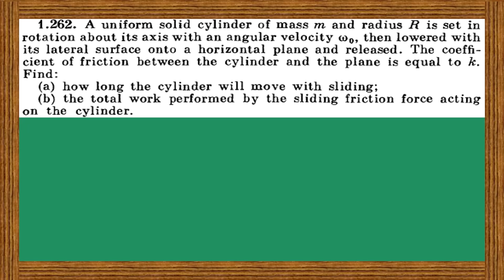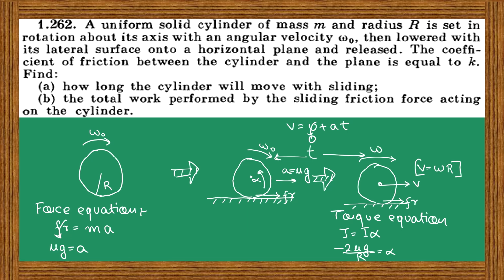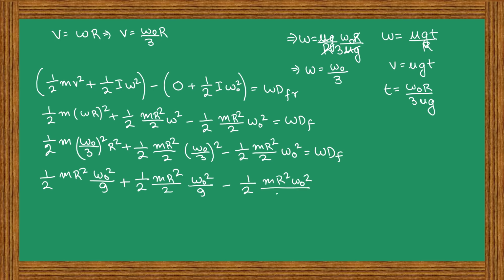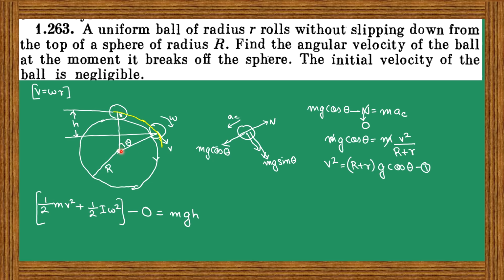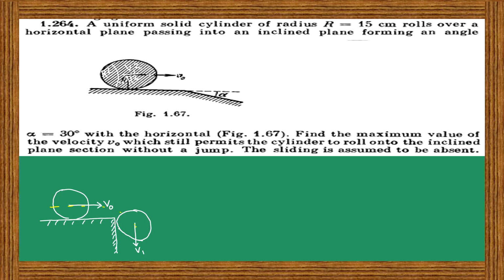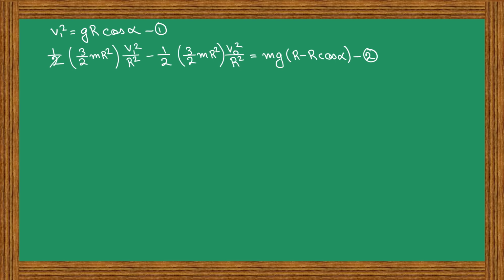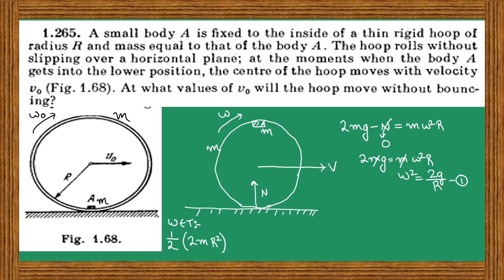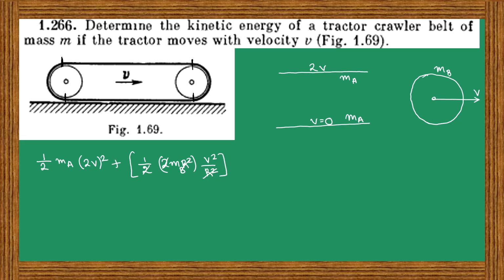rotational mechanics 8 from ie irodov for jee advanced